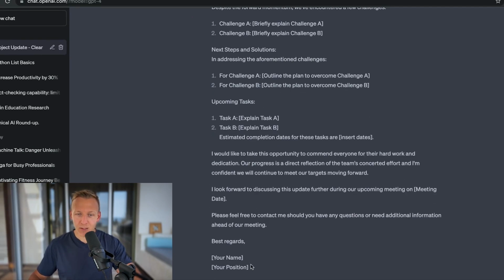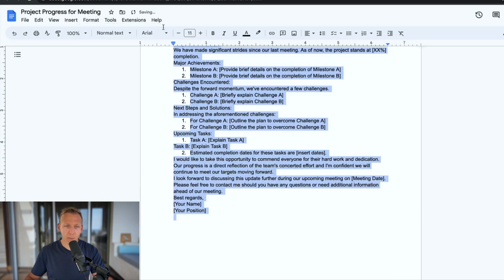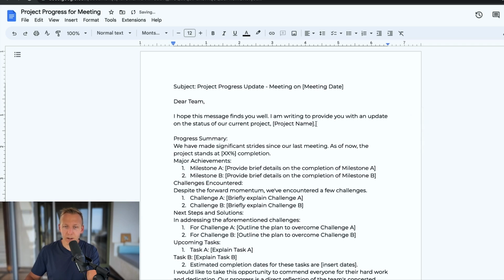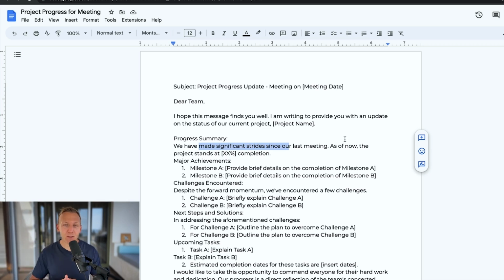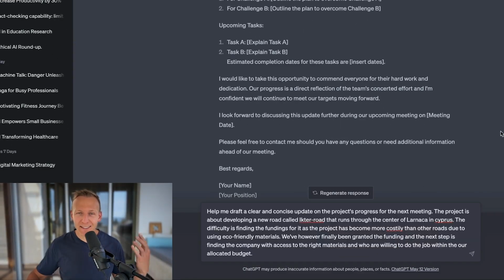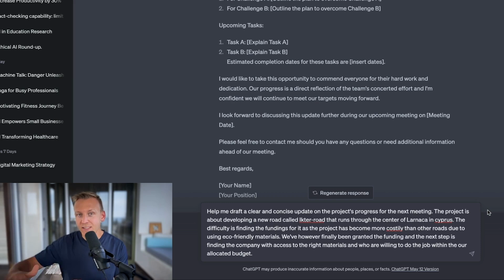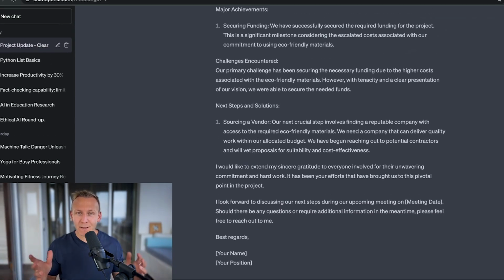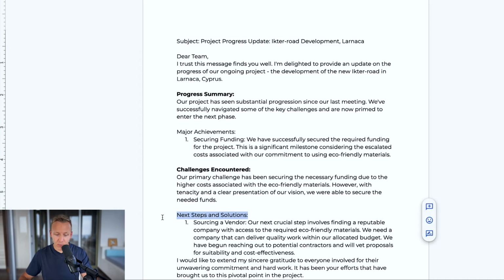26. Enhancing Communication Skills